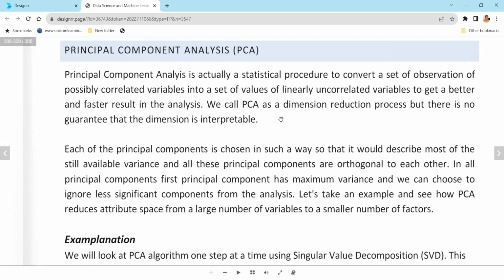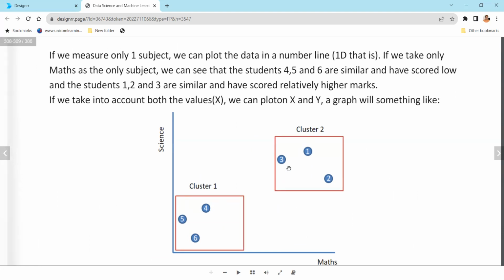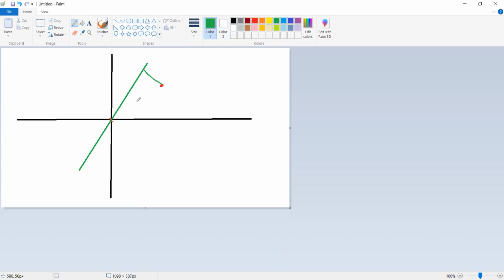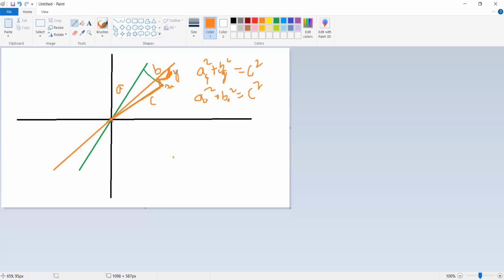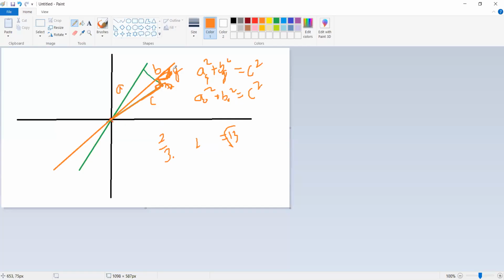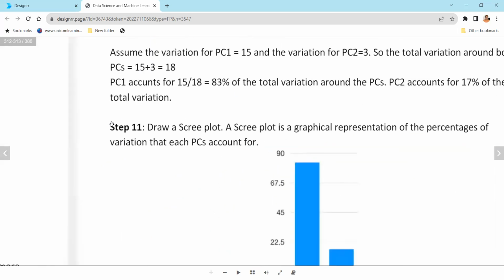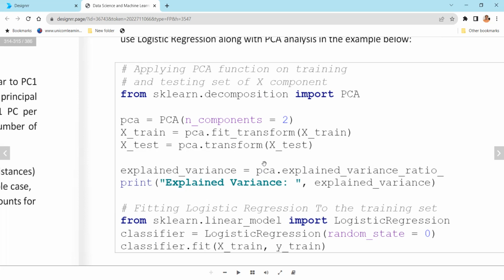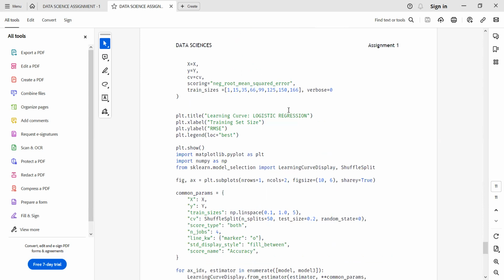DAY 59: Principal Component Analysis (PCA) for Dimension Reductionality